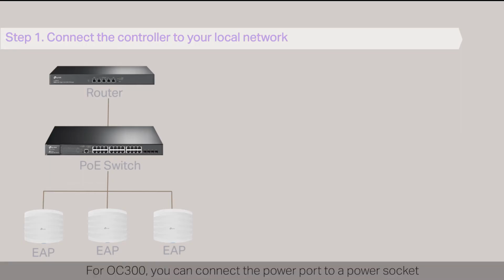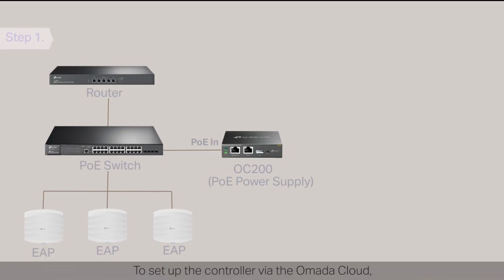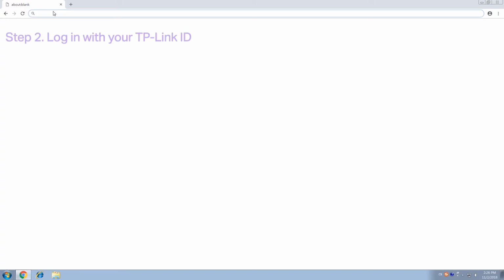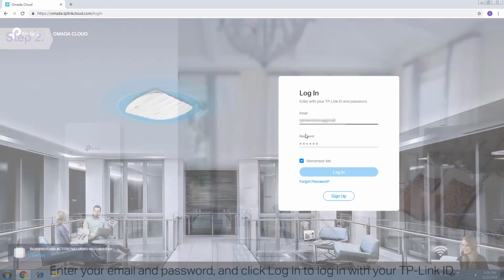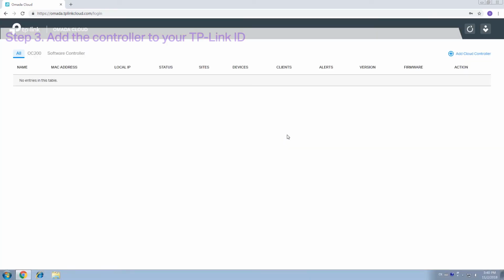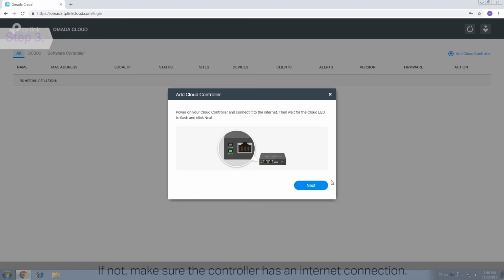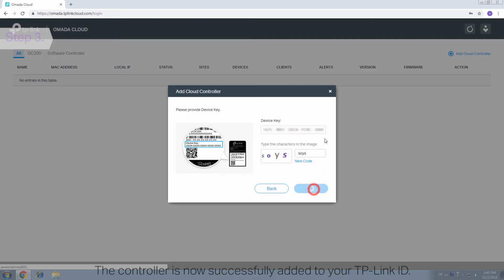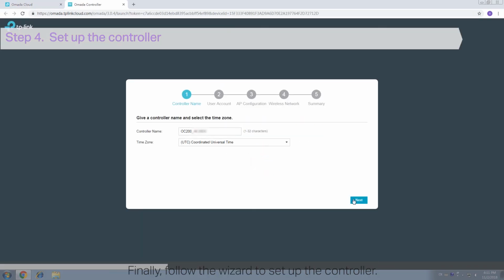How to Set up the Omada Hardware Controller (OC200/OC300) via Web Browser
This video will demonstrate how to set up OC200/OC300 via web browser.
The setup consists of four steps:
• Connect the controller to your local network.
• Log in with your TP-Link ID.
• Add the controller to your TP-Link ID.
• Set up the controller

THIS VIDEO APPLIES TO:
• All TP-Link EAP models (except EAP120 and EAP220)
• Omada Hardware Controller (OC200/OC300)
• Mass EAPs (usually more than three)